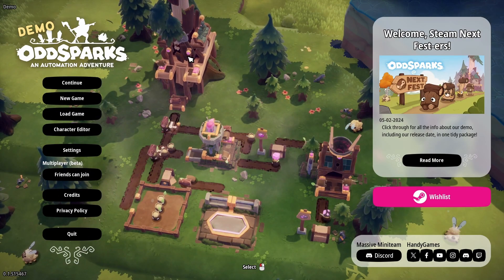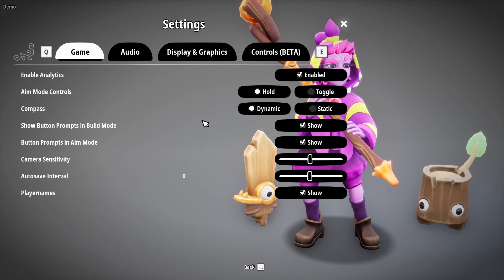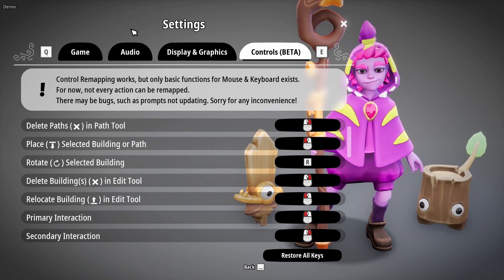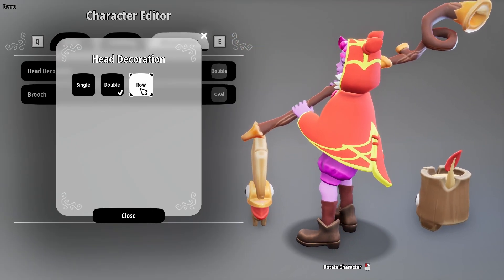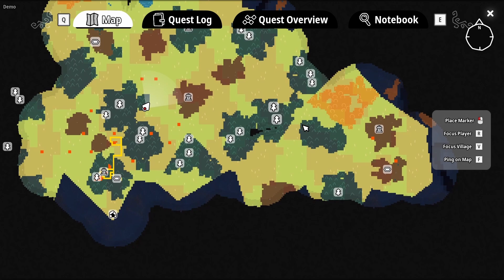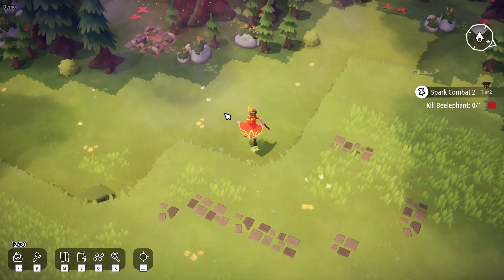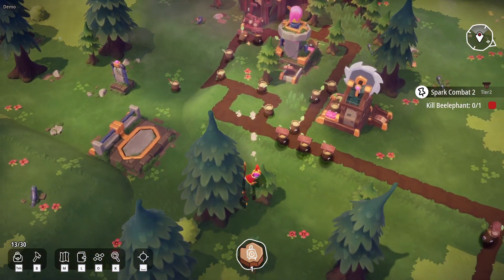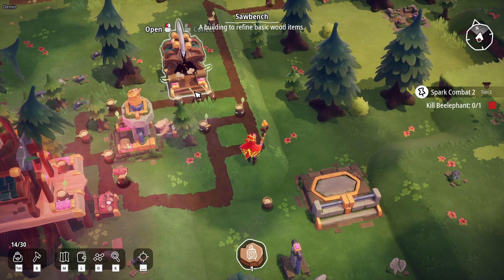First Impressions Oddsparks Demo Cracking adventure!!!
Chapters:
0:00 Intro
0:54 Options
3:40 Character Customization
5:16 Gameplay
11:10 Outro

This game impressed me a lot, and I am very much looking forward to playing it when it enters early access!